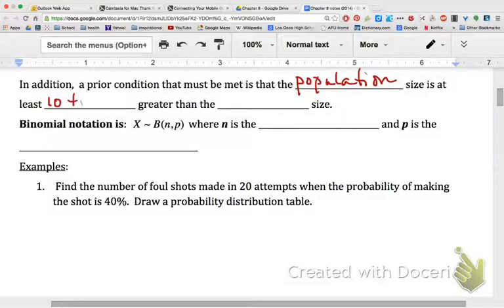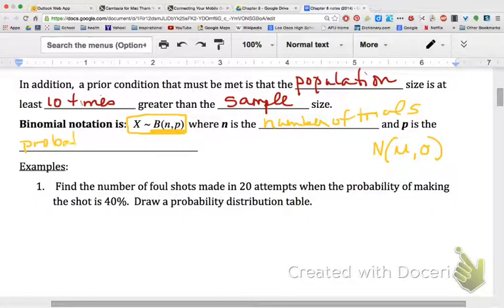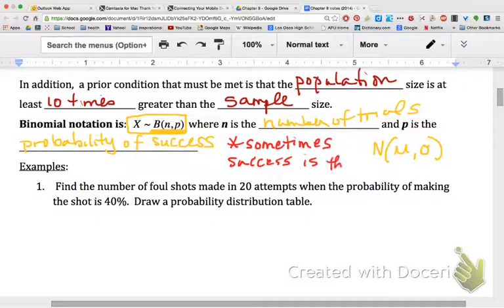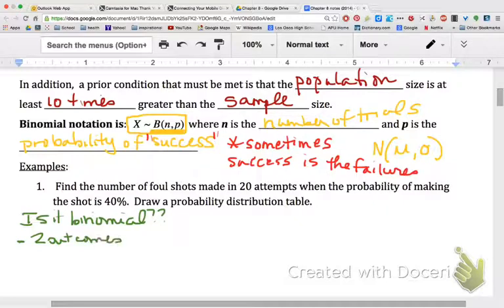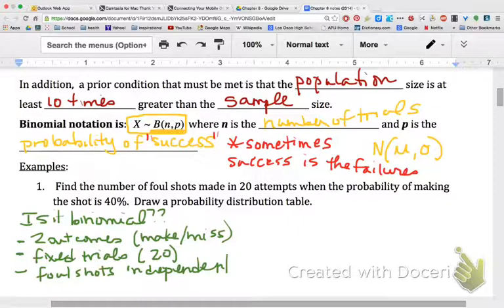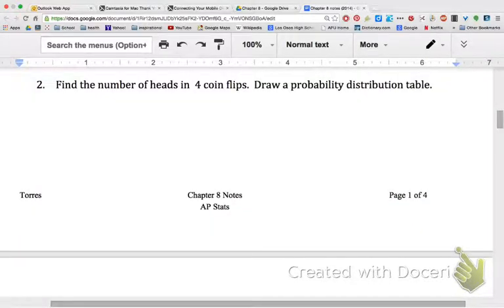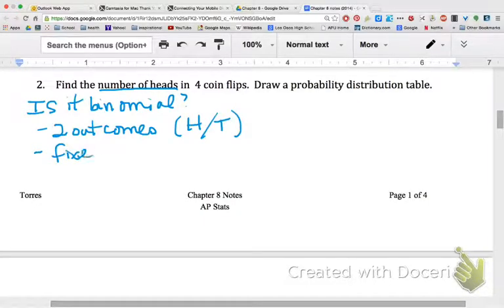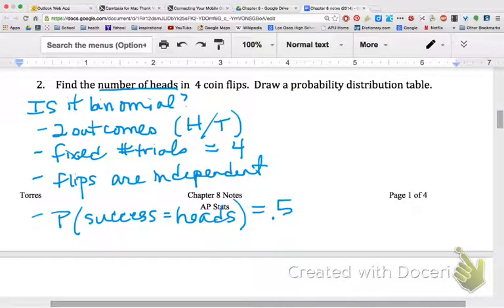chap 8 notes pt2